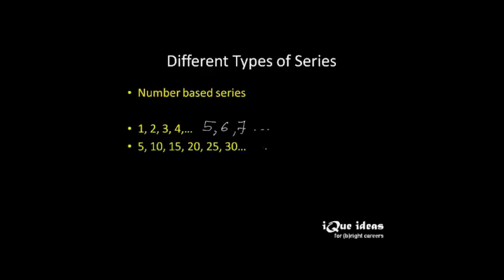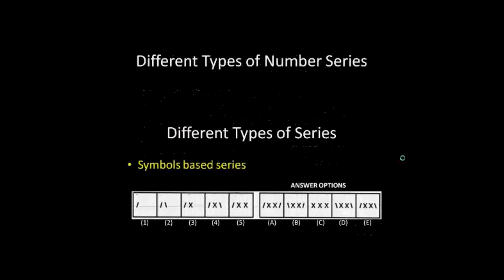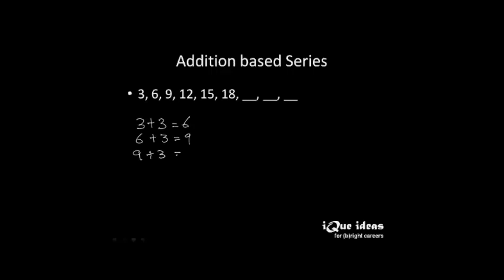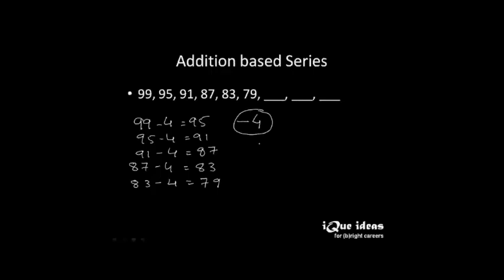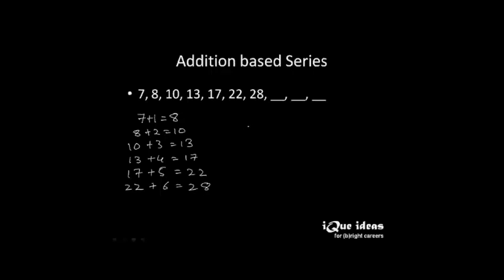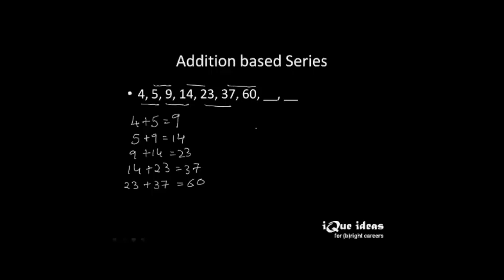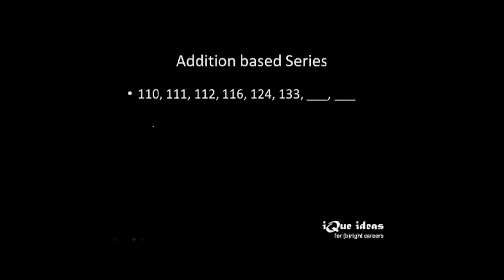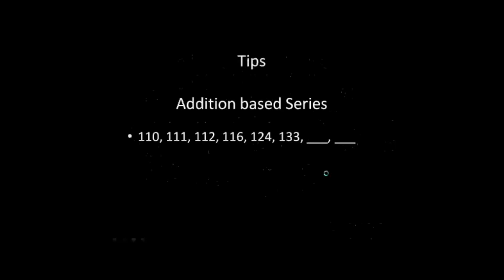UGAT Preparation - Number Series Theory By Sathya Sir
Sathya sir from IQue Ideas talks about key concepts and tricks for Number Theory, an important chapter in Analytical Reasoning for UGAT and other competitive exams. Contains short cuts to identify different patterns in the shortest possible time. Must watch!

CourseKart partners with iQue ideas, one of India's fastest growing brands in non-traditional prep for CLAT, UGAT and Hotel Management - to bring topic to full course packs on your fingertips. Check out the UGAT pack at

CourseKart